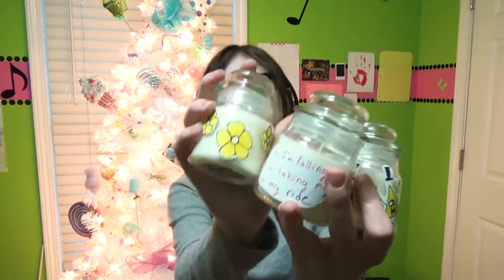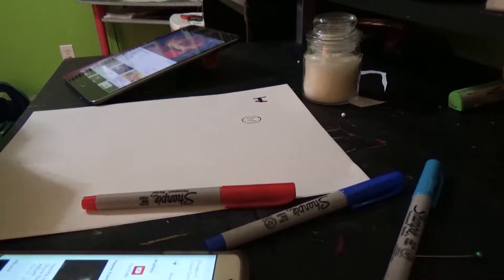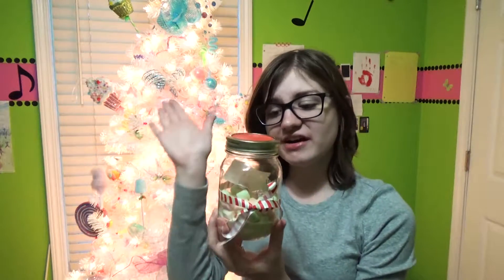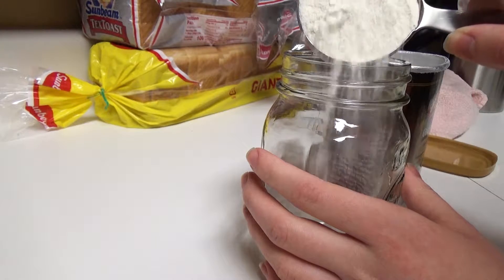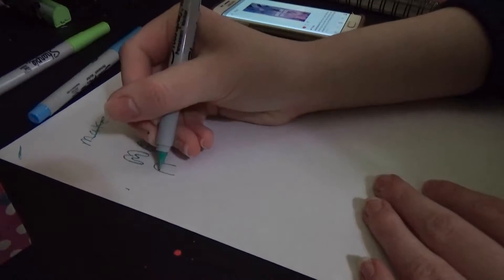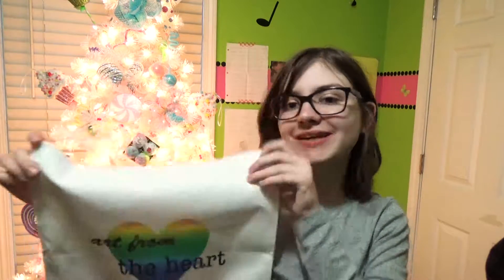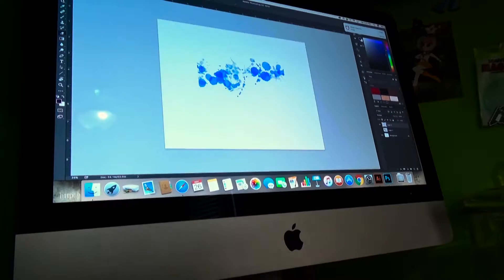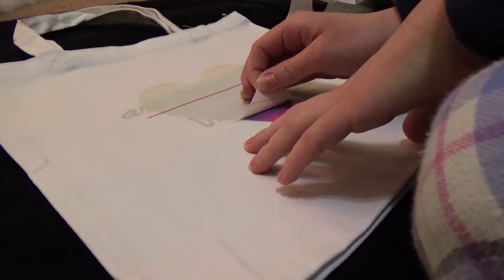Holiday Gift Ideas - 2k16🎄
In this video I show you how to create some fun, holiday gift ideas for your friends and family! These gifts are fun and easy to make.
Candles:
-Candles(Mine are peppermint scented ones from Dollar Tree)
-Paper & glue or sticker paper
-Markers or other drawing utensil.

Hot Chocolate in a Jar:
-A jar(Mine was an old one from some lemon drops)
-Hot chocolate
-Marshmallows or other toppings

Sketchbook:
-Blank sketchbook
-Markers or other drawing utensils

Iron-on Transfer Bag:
-Iron-on transfers (make sure to get the correct type for your color of fabric!)
-Design(make your own or find one you like)
-Garment of choice
-Iron